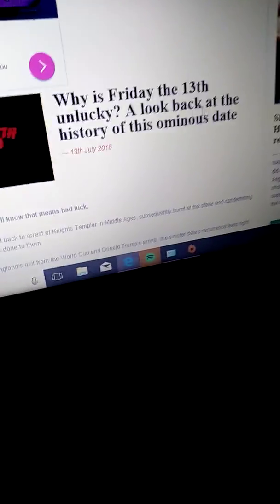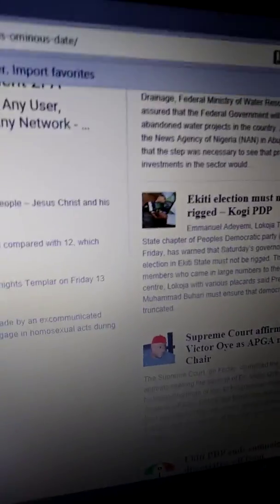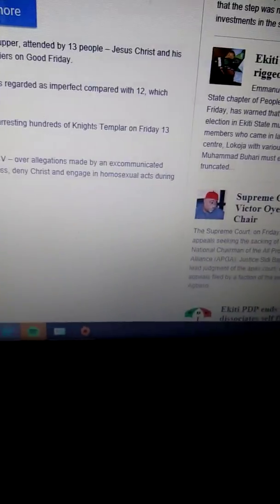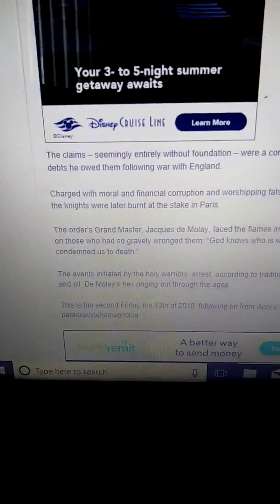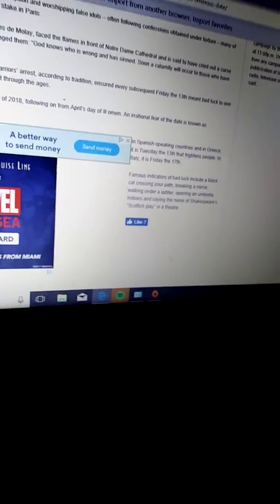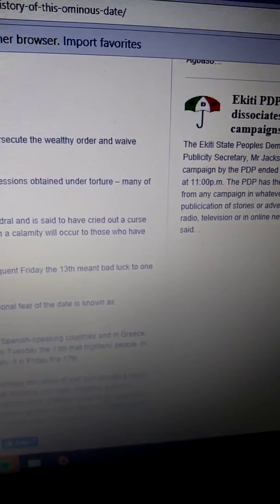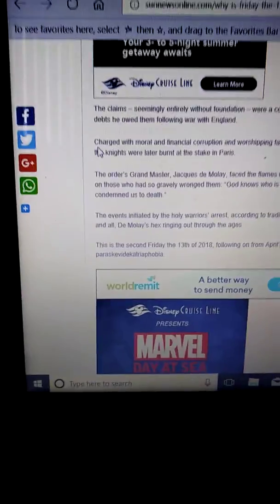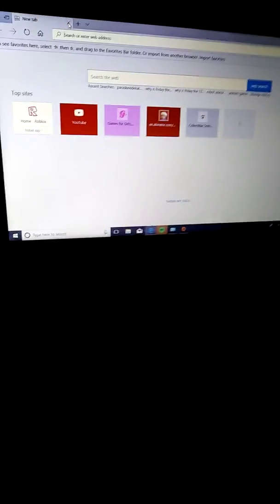Why friday the 13th is unlucky?part 2